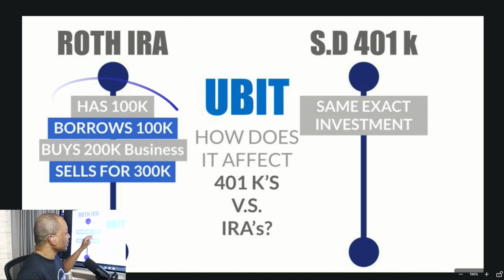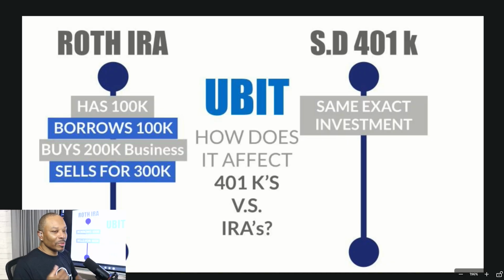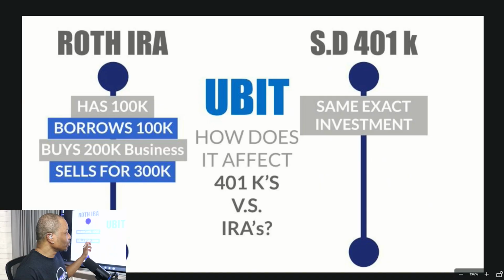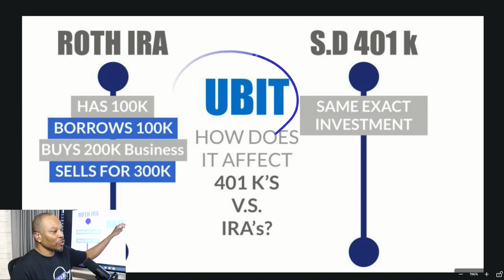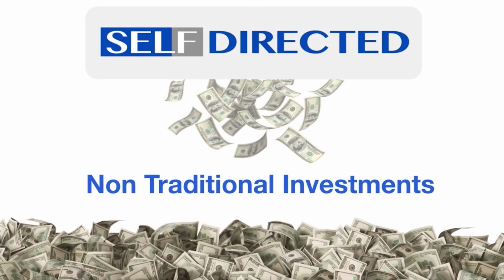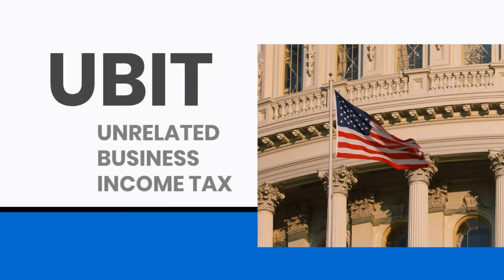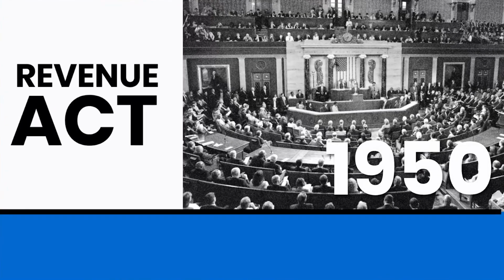What is UBIT?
UBIT is the hidden tax that could wipe out up to 37% of your real estate profits—without you even knowing it.

In this video, you’ll learn:
✅ What UBIT (Unrelated Business Income Tax) actually is
✅ How it sneaks up on real estate investors using retirement funds
✅ Why IRAs are more exposed than 401(k)s
✅ The historical story that triggered UBIT (yes, it involves sugar and a university)
✅ Smart strategies to reduce or avoid it altogether

💰 If you're using a self-directed IRA or 401(k) to invest in real estate, understanding UBIT is essential. One wrong move could cost you tens of thousands in surprise taxes.

⏱️ YouTube Timestamps / Chapters
00:00 – What Most Investors Miss About UBIT
00:32 – A Simple Example: Borrowing in a Roth IRA
01:00 – Where UBIT Hits Hard (And Why)
01:45 – What UBIT, UBTI, and UDFI Really Mean
02:20 – The Sugar Mill Story That Created UBIT
03:50 – Why The IRS Got Involved
04:25 – The 1950 Revenue Act + Modern IRAs
05:10 – How UBIT Can Tax You 37%
05:40 – How to Reduce UBIT (Thanks to 2017 Tax Code)
06:10 – The BIG Exception: Real Estate in a 401(k)
06:50 – Why I Don’t Use IRAs for Real Estate
07:30 – UBIT Is Like Compound Interest… In Reverse

This content is for education and entertainment purposes only. Donnell does not provide tax or investment advice. The information is being presented without consideration of the investment objectives, risk tolerance, or financial circumstances of any specific investor and might not be suitable for all investors. Past performance is not indicative of future results. All investing involves risk, including the possible loss of principal.